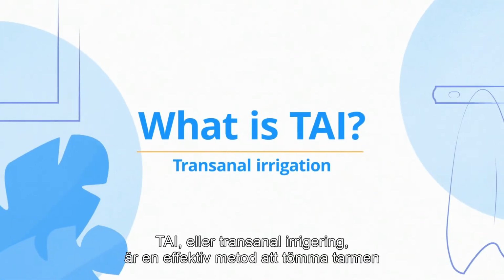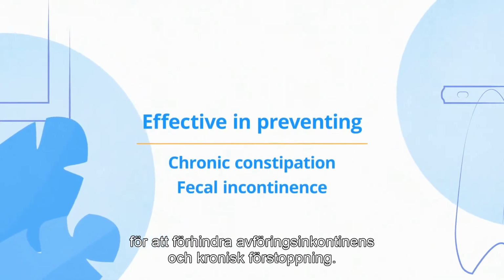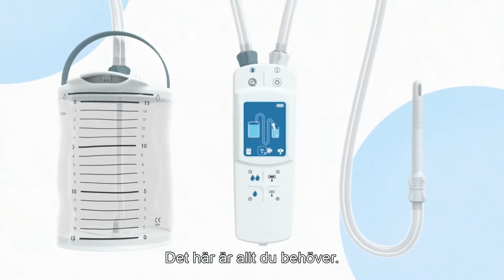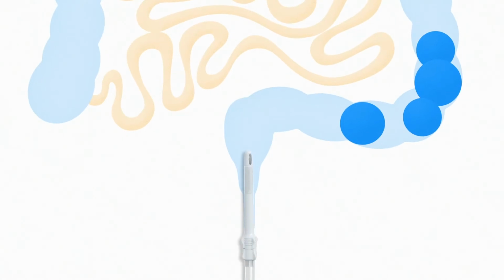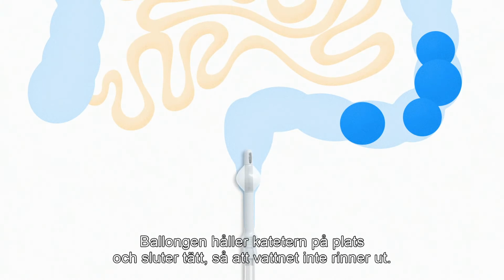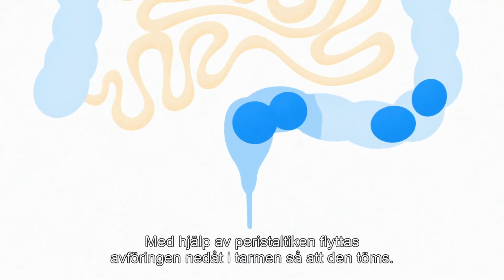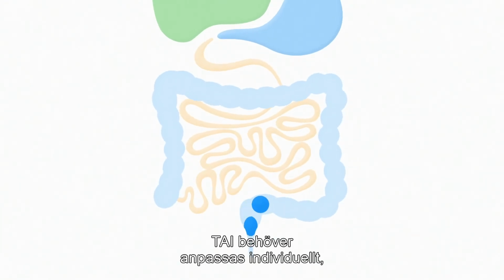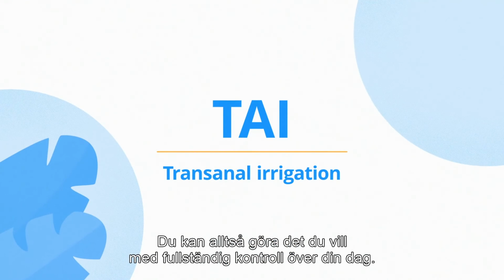Navina Systems - What is TAI? Svenska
Transanal irrigering (TAI) är en teknik för att tömma tarmen på ett effektivt sätt. Det innebär att man underlättar tömning av rektum och nedre delen av tjocktarmen genom att tillföra vatten i tarmen.

TAI bidrar till att förebygga förstoppning och inkontinens. Det återställer även en förutsägbar tarmfunktion och hjälper patienten att återta kontrollen över när och var man tömmer tarmen. Det gör att användarna kan planera in aktiviteter och leva mer spontant.